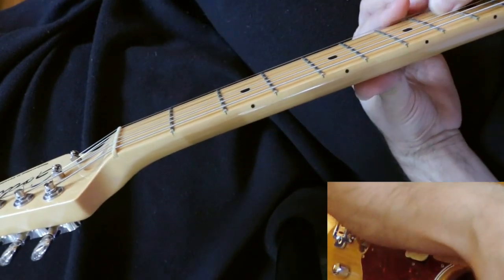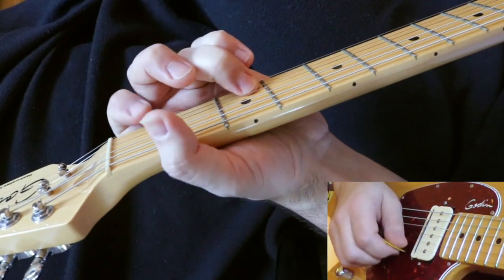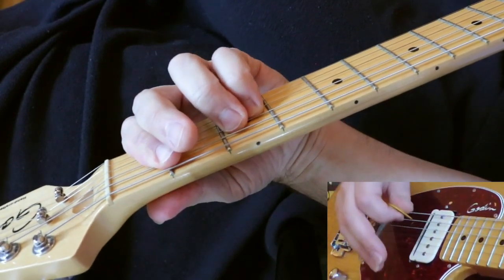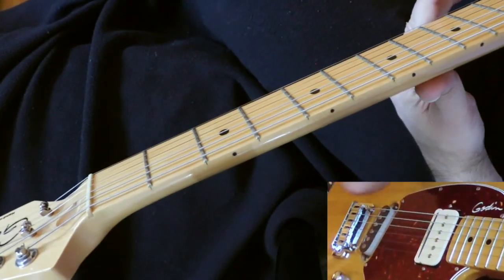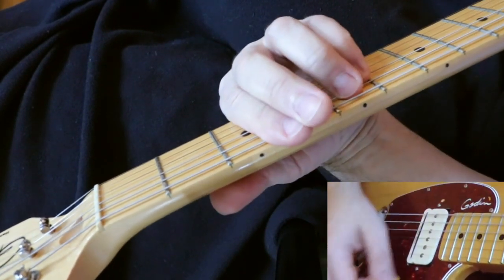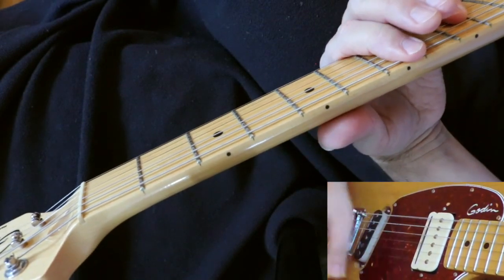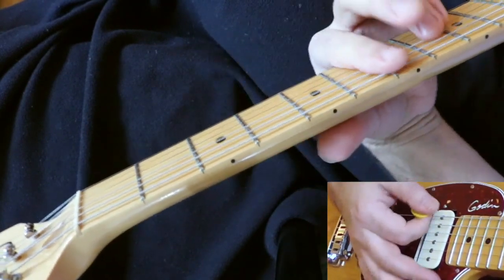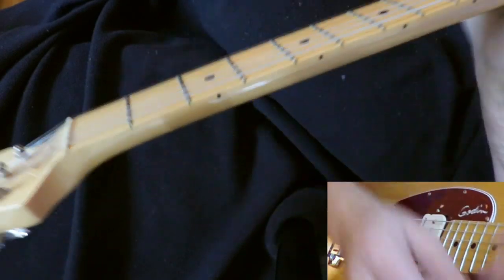RUSH "The Weapon" GUITAR LESSON [Signals]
0:00 - preamble, sample
0:42 - verse, single notes riff
5:52 - verse chords
7:21 - pre-chorus
7:39 - reprise of single notes riff
7:50 - chorus
9:29 - reprise pre chorus? (sorry, the parts of this song are not standard)
10:21 - outro

This is another Progressive Rock guitar lesson by Dean Wolfe.
From the Signals album, this is The Weapon (Part II of Fear Series)
The solo for this song will be in a separate video which i will link here when done.

download/stream my original 20+ albums
(singer/songwriter and instrumental guitar albums):

Instagram.com/dean_wolfe_guitar